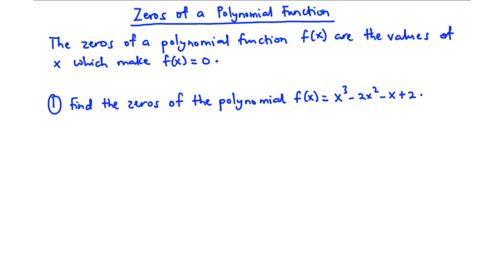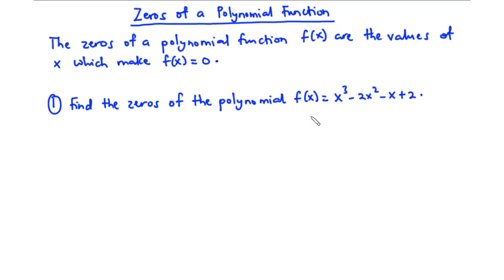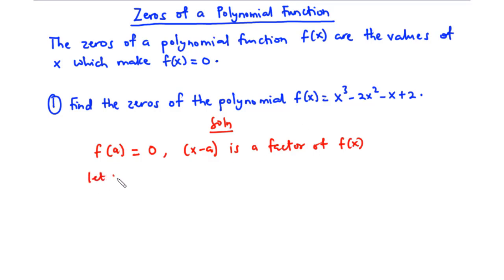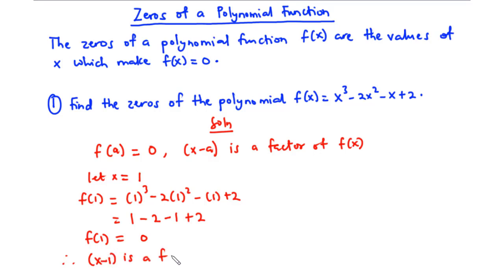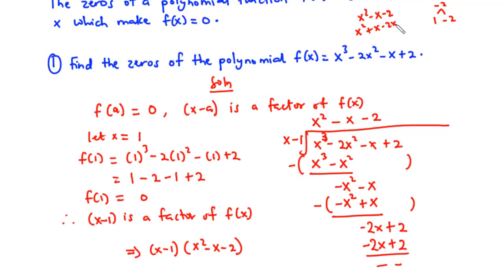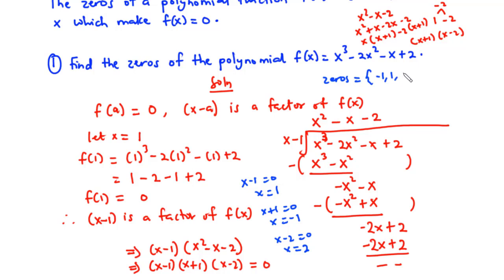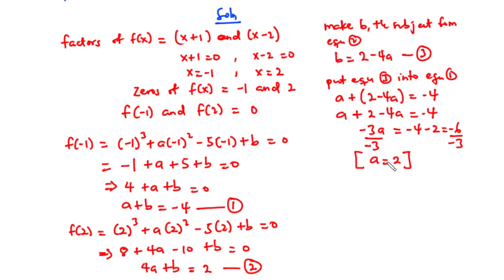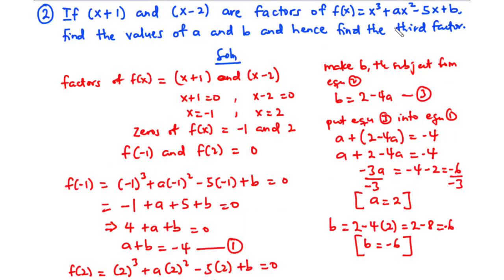Finding the Zeros of a Polynomial Function with Solved Examples | SHS 1 ELECTIVE MATH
SHS 1 ELECTIVE MATH | Find the Zeros of a Polynomial Function Part 5/5 with Solved Examples

In this video, we are going to learn how to find the zeros of a polynomial function.From the factor theorem If f(a) = 0, then (x-a) is a factor of the polynomial f(x). So we test the possible values of x that make the polynomial function f(x) go to zero. So if f(a) = 0, then (x-a), then x-a is one factor of the polynomial. Then using the method of long division, we can find the other factors. Then we need to equate all the factors to zero.
(x-a)(x-b)(x-c) = 0

WASSCE 2020 Elective Mathematics Question 9a - Polynomial Functions
This video contains a solution to WASSCE 2020 Elective Maths Question 9b.
The problem is on Polynomials